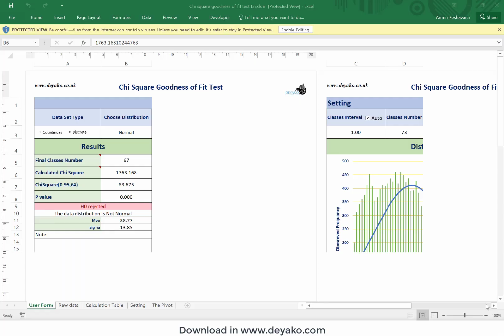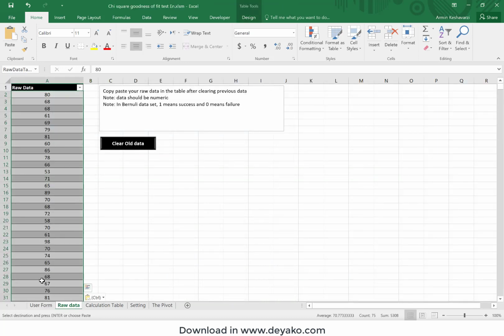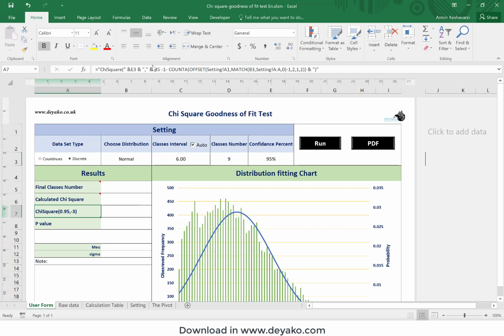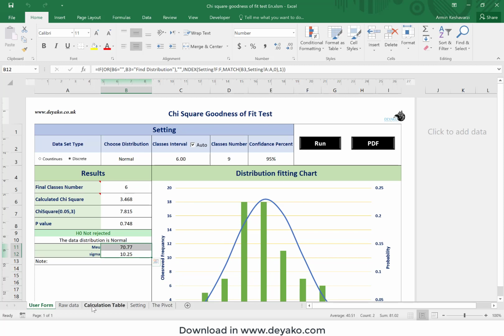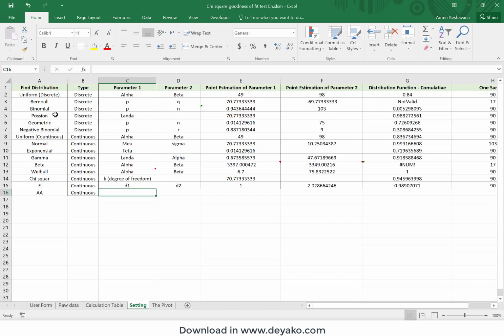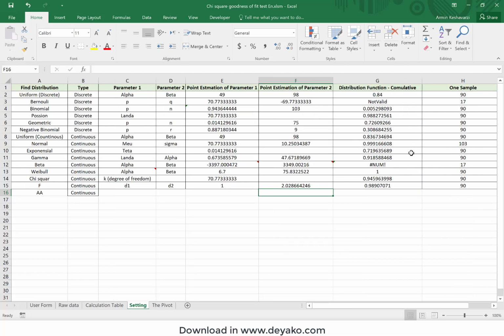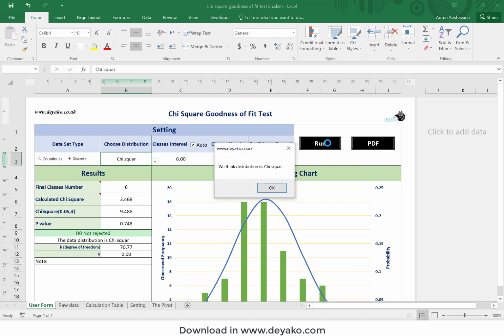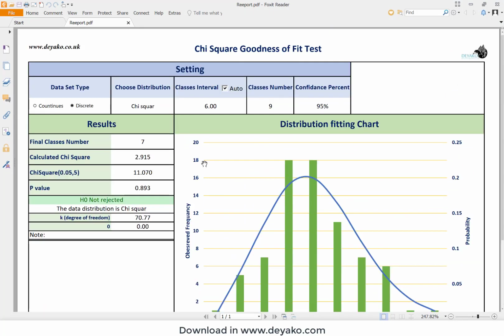Data set probability distribution finder with chi square goodness of fit test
Data set probability distribution finder

This Excel file help you to automatically and easily find your data set probability distribution or testing assumed distribution with Chi square goodness of fit test method. This software is developed in Microsoft Excel based on Macro (VBA programming), so it’s really easy to use and can be manipulated as you need (because it’s just Excel).